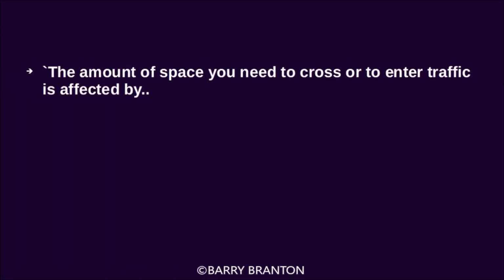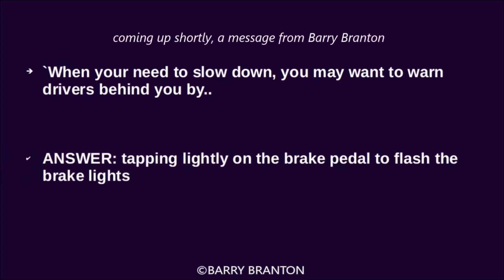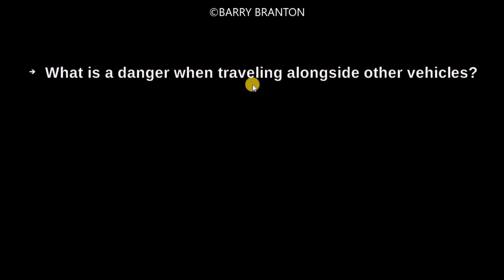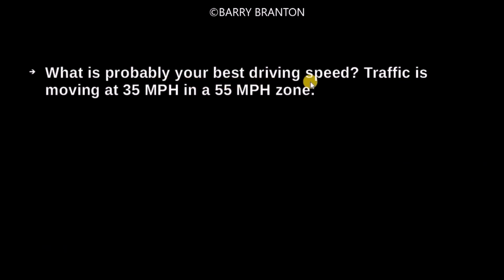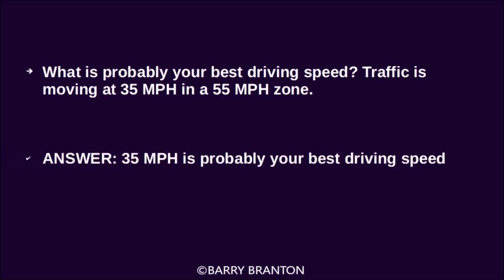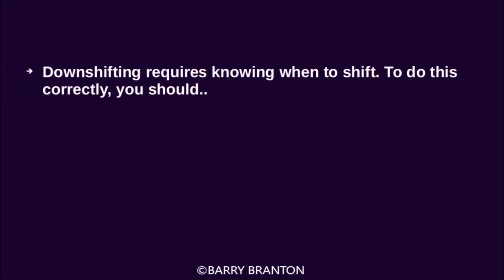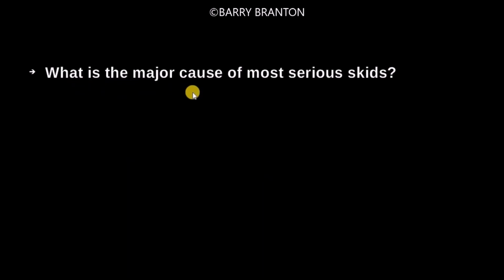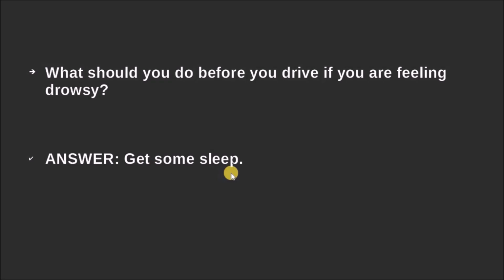2019 CDL General Knowledge Exam Questions & Answers 20190731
2019 CDL General Knowledge Exam Questions & Answers 20190731
  Partial Video Transcript:
00:30 the amount of space you need to cross or
00:33 enter traffic is affected by the weight
00:37 of your load how many times more
00:43 distance does it take to stop when your
00:45 speed is doubled four times what are two
00:53 factors in knowing when to shift those
00:57 factors are using the engine speed and
01:01 Road speed if you have to stop your
01:08 vehicle in the road to load cargo or
01:10 passengers you should flash your brake
01:14 lights to warn drivers behind you
01:19 why do empty trucks usually require
01:22 greater stopping distances empty trucks
01:26 can bounce and lock up their wheels what
01:32 is the only way to stop a front wheel
01:34 skid let the vehicle slow down stop
01:40 turning and stop braking so hard what is
01:46 important about the center of gravity of
01:48 a load a high center of gravity means
01:52 you are more likely to tip the vehicle
01:55 over are you required to show your
02:00 logbook to an officer when asked yes
02:07 before putting tire chains on your
02:09 vehicle you check to be sure that the
02:13 chains have no broken hooks or cross
02:15 links or bent or broken side chains if
02:22 you think that a tire has blown out what
02:27 should you do in stopping your vehicle
02:30 hold steering wheel firmly and don't
02:34 touch the brakes until the vehicle has
02:37 low
02:41 what is black ice black ice is a thin
02:46 layer of ice so clear you can see the
02:50 road beneath it as soon as you see your
02:57 trailer getting off the proper backing
02:59 path you should turn the top of the
03:05 steering wheel in the direction of the
03:08 drift what should you do if your vehicle
03:14 hydroplanes release the accelerator and
03:18 push in the clutch to keep your vehicle
03:24 from rolling back when you start up you
03:27 should partly engage the clutch before
03:31 you take your right foot off of the
03:33 brake what is a good reason for knowing
03:40 what the traffic is doing on all sides
03:44 you need to have room to change lanes or
03:47 stop what is controlled braking it's
03:55 applying the brakes as hard as you can
03:57 without locking the wheels whenever you
04:03 are about to pass a vehicle pedestrian
04:06 or cyclist you should assume that they
04:11 have not seen you convex mirrors show a
04:17 wider area than flat mirrors but they
04:20 also make things seem farther away than
04:25 they really are what are three factors
04:31 of total stopping distance with
04:34 hydraulic brakes perception reaction and
04:40 braking distance when backing a trailer
04:47 you may make corrections to reposition
04:50 your vehicle
04:51 by pull-ups empty buses may not require
04:59 more stopping distance than loaded buses
05:02 because they usually have as much